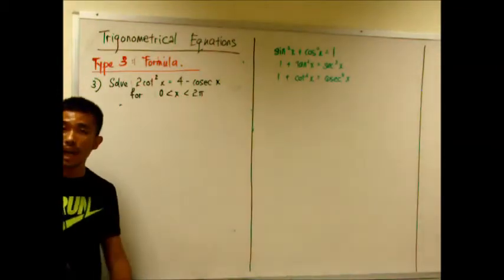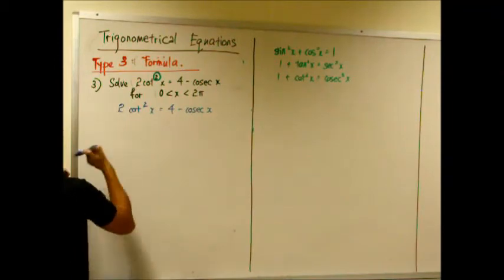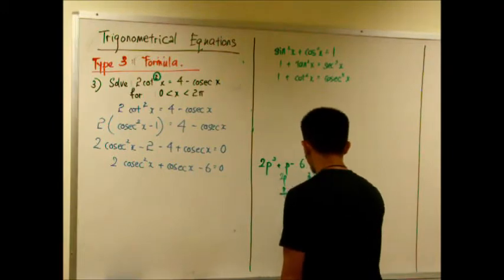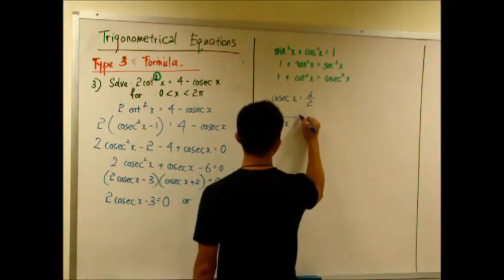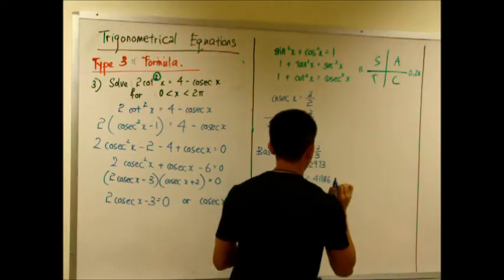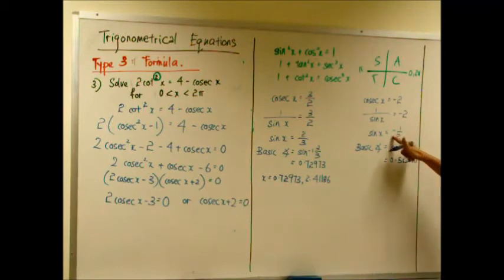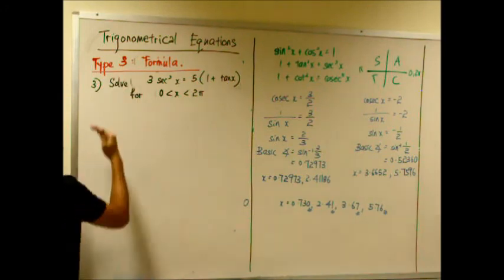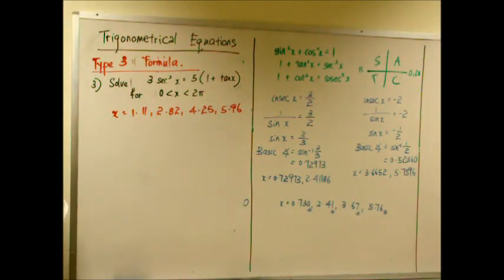Trigo Eqn_Type 3_13 Mar 2015_LKK